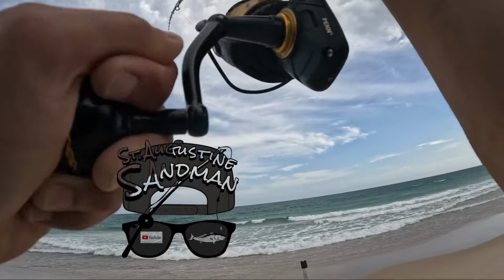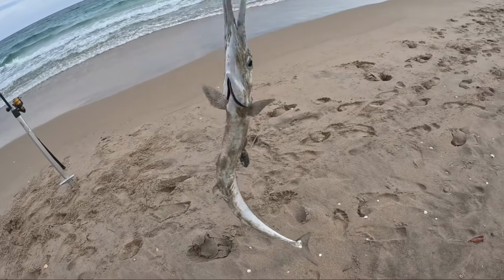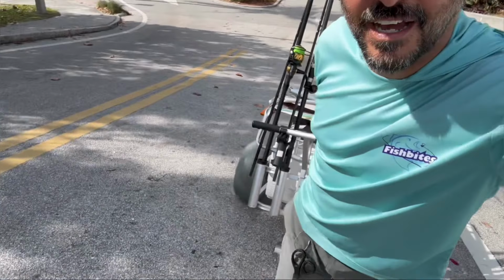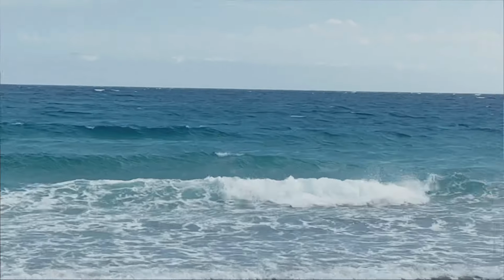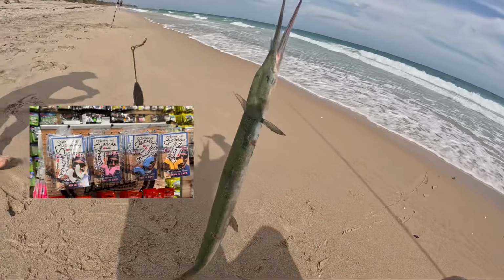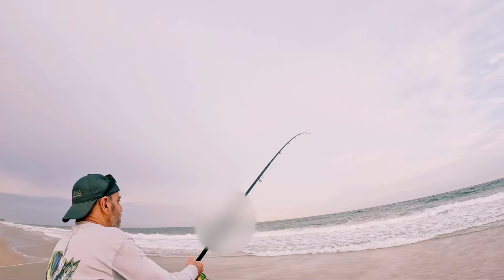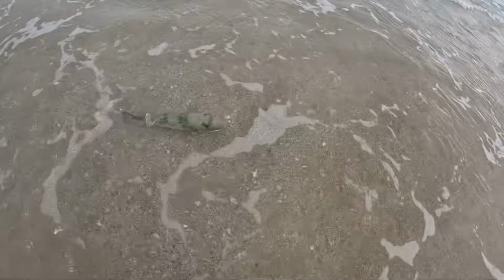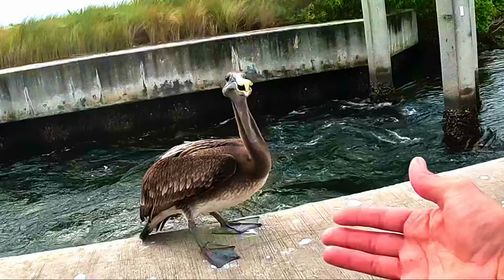Boynton Beach Surf fishing access. South Florida beach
Kerry Cook background music

Mike Cook and the jam shack underground. Song Sail Away With Me Sail Away With Me on iTunes Spotify, Amazon, music and more ￼

Fishbites pink clam

Sandman float rig

Over the bar 13 foot rods

Penn slammer 3 &4 , Penn, spinFisher6